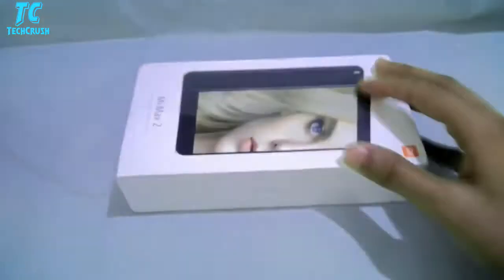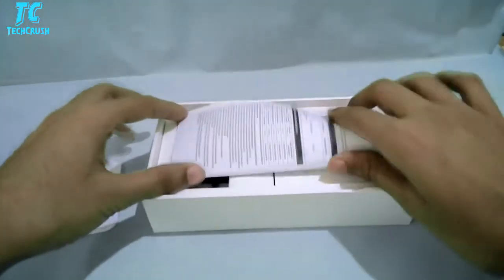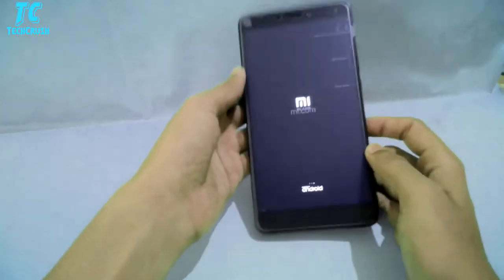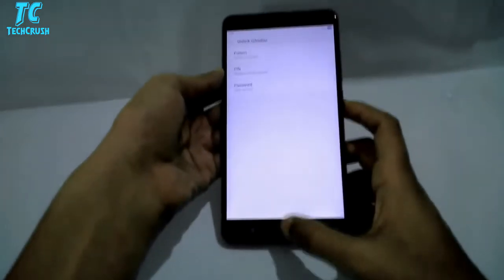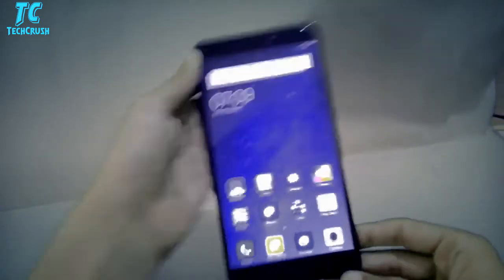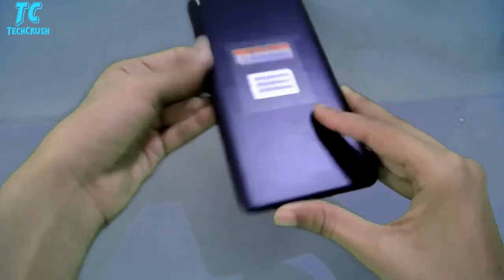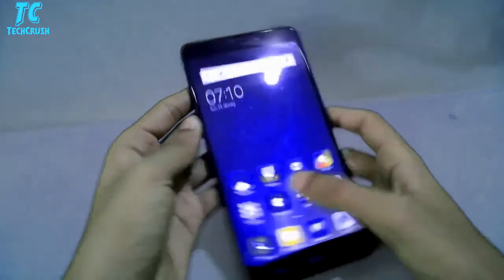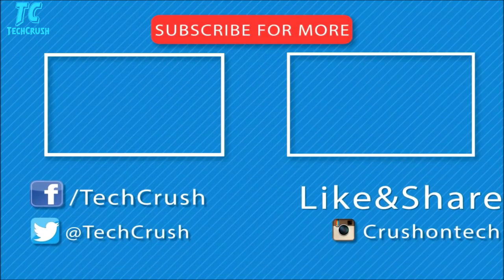Xiaomi MI Max 2 Review and Unboxing How Max is this??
Xiaomi MI Max 2 Review, Unboxing and First Look.Xiaomi's Mi Max 2, the successor to last year's Mi Max phablet, was launched in China in May. The Chinese company is now bringing the smartphone to India.
We will unbox the Mi Max 2, and see what we have in the box.

mi max 2 camera,
mi max 2 vs mi a1,
mi max 2 unboxing,
mi max 2 review in hindi,
mi max 2 unboxing hindi,
mi max 2 gaming,
mi max 2 hindi,
mi max 2 drop test,
mi max 2 features,
mi max 2 vs honor 7x,
mi max 2,
mi max 2 ad,
mi max 2 android oreo,
mi max2 and mi a1,
mi max 2 antutu,
mi max 2 all test,
mi max 2 advertisement,
mi max 2 all features in hindi,
mi max 2 apps,
mi max 2 android version,
mi max 2 app lock,
mi max 2 battery,
mi max 2 battery test,
mi max 2 black,
mi max 2 back cover,
mi max 2 battery test hindi,
mi max 2 battery life test,
mi max 2 bend test,
mi max 2 battery backup,
mi max 2 band,
mi max 2 blast,
mi max 2 camera test,
mi max 2 charging time,
mi max 2 camera review in hindi,
mi max 2 cover,
mi max 2 camera vs mi a1,
mi max 2 custom rom,
mi max 2 charging test,
mi max 2 comparison,
mi max 2 cons,
mi max 2 display,
mi max 2 disadvantages,
mi max 2 disassembly,
mi max 2 durability test,
mi max 2 dslr camera,
mi max 2 display review,
mi max 2 double screen,
mi max 2 details,
mi max 2 display quality hindi,
mi max 2 event,
mi max 2 earphone,
mi max 2 extra features,
mi max 2 edge,
mi max 2 extreme test,
mi max 2 external memory,
mi max 2 english review,
mi max 2 exchange,
mi max 2 eis,
mi max 2 experience,
mi max 2 full review,
mi max 2 front camera,
mi max 2 full review in hindi,
mi max 2 flip cover,
mi max 2 features in hindi,
mi max 2 face lock,
mi max 2 full screen,
mi max 2 fingerprint,
mi max 2 full review in telugu,
mi max 2 gold,
mi max 2 geekyranjit,
mi max 2 gorilla glass,
mi max 2 gogi,
mi max 2 gold unboxing,
mi max 2 game test,
mi max 2 google assistant,
mi max 2 guruji,
mi max 2 glass,
mi max 2 hidden features,
mi max 2 hindi review,
mi max 2 hard reset,
mi max 2 heating test,
mi max 2 hindi video,
mi max 2 hang problem,
mi max 2 hotspot problem,
mi max 2 hacks,
mi max 2 how to insert sim,
mi max 2 in hindi,
mi max 2 in tamil,
mi max 2 india,
mi max 2 in telugu,
mi max 2 igyaan,
mi max 2 ir blaster,
mi max 2 issues,
mi max 2 in hand,
mi max 2 india price,
mi max 2 is good or bad,
mi max 2 jio,
mi max 2 jio offer,
mi max 2 j7 max,
mi max 2 jio speed,
mi max 2 jerry,
mi max 2 jerry rig,
mi max 2 joystick,
mi max 2 j7 pro,
mi max 2 jio offer how to activate,
mi max 2 jio support,
mi max 2 kannada,
mi max 2 key features,
mi max 2 keyboard,
mi max 2 ki khasiyat,
mi max 2 kaisa hai,
mi max 2 kingroot,
mi max 2 kamiya,
mi max 2 keypad vibration,
mi max 2 kapaver,
mi max 2 keyboard case,
mi max 2 launch,
mi max 2 look,
mi max 2 launch date,
mi max 2 long term review,
mi max 2 lock screen,
mi max 2 low light camera,
mi max 2 launcher,
mi max 2 lineage,
mi max 2 latest update,
mi max 2 lock,
mi max 2 mobile,
mi max 2 miui 9,
mi max 2 mi a1,
mi max 2 malayalam,
mi max 2 mobile hindi,
mi max 2 multi window,
mi max 2 mobile review,
mi max 2 mobile price,
mi max 2 mkbhd,
mi max 2 mi a1 camera,
mi max 2 new,
mi max 2 new update,
mi max 2 nfc,
mi max 2 nfc support,
mi max 2 new features hindi,
mi max 2 notification,
mi max 2 night camera,
mi max 2 new video,
mi max 2 not to buy,
mi max 2 notification light,
mi max 2 oreo,
mi max 2 otg,
mi max 2 oreo update date,
mi max 2 open,
mi max 2 or mi a1,
mi max 2 otg cable,
mi max 2 oreo rom,
mi max 2 on hand,
mi max 2 overview,
mi max 2 official ad,
mi max 2 price,
mi max 2 problems,
mi max 2 pros and cons,
mi max 2 phone,
mi max 2 prime,
mi max 2 portrait mode,
mi max 2 performance,
mi max 2 photography,
mi max 2 pro,
mi max 2 pros and cons geekyranjit,
mi max 2 quick charge,
mi max 2 quality,
mi max 2 quick ball,
mi max 2 quick card,
mi max 2 qc 3.0,
mi max 2 quick charge 3.0,
mi max 2 quick charger,
mi max 2 review,
mi max 2 review in tamil,
mi max 2 review in telugu,
mi max 2 review technical guruji,
mi max 2 review camera,
mi max 2 root,
mi max 2 ringtone,
mi max 2 rom,
mi max 2 review tamil tech,
red mi max 2,
red mi max 2 review tamil,
red mi max 2 hindi,
red mi max 2 camera,
red mi max 2 review,
red mi max 2 problems,
red mi max 2 specification,
red mi max 2 6gb ram,
red mi max 2 gold,
mi max 2 speed test,
mi max 2 screen test,
mi max 2 size,
mi max 2 specification,
mi max 2 sim slot,
mi max 2 sound,
mi max 2 size comparison,
mi max 2 settings,
mi max 2 screen guard,
mi max 2 sensor,
mi max 2 tamil,
mi max 2 technical guruji,
mi max 2 telugu,
mi max 2 test,
mi max 2 tips,
mi max 2 trailer,
mi max 2 tempered glass,
mi max 2 theme,
mi max 2 tips and tricks hindi,
mi max 2 tips and tricks in tamil,
mi max 2 unboxing tamil,
mi max 2 unboxing technical guruji,
mi max 2 update,
mi max 2 unboxing telugu,
mi max 2 unboxing and review,
mi max 2 unboxing sharmaji,
mi max 2 unbox therapy,
mi max 2 update oreo,
mi max 2 vs,
mi max 2 vs mi a1 camera,
mi max 2 vs moto g5s plus,
mi max 2 vs j7 ma